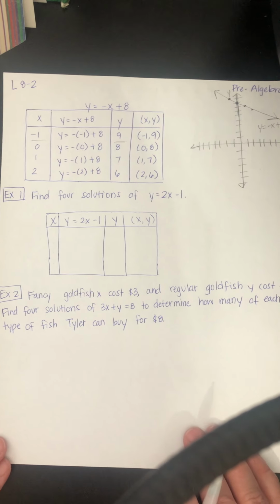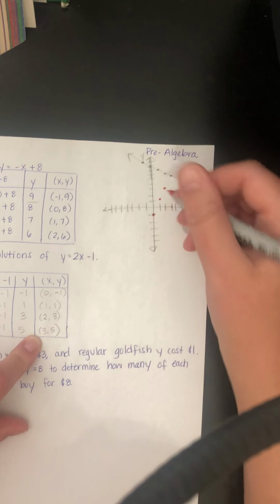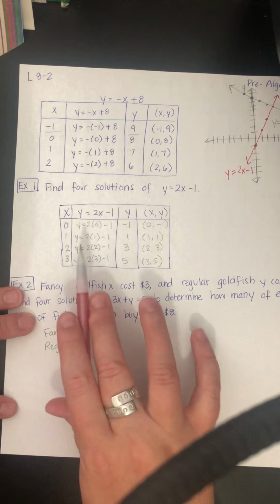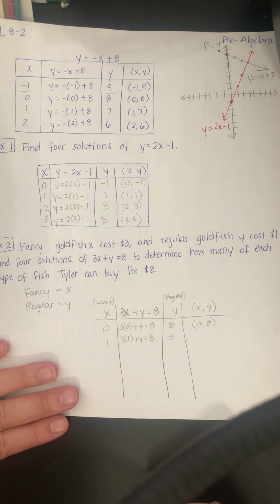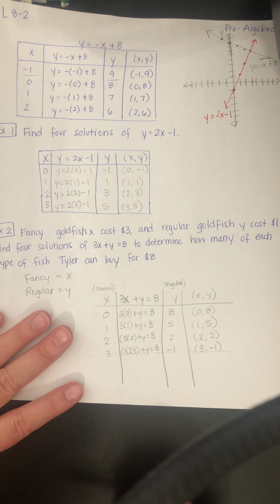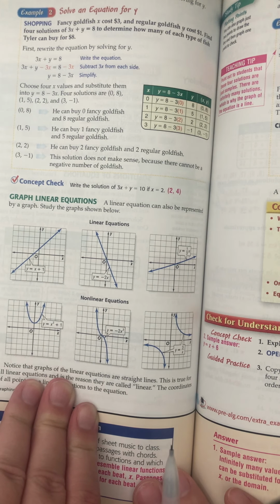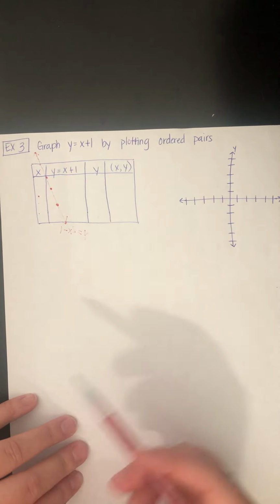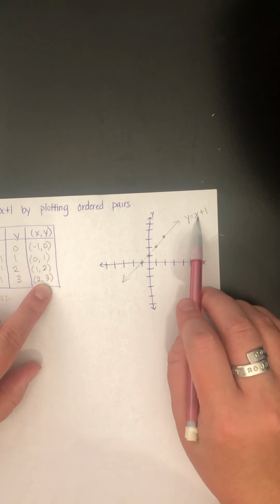Pre Algebra L8-2